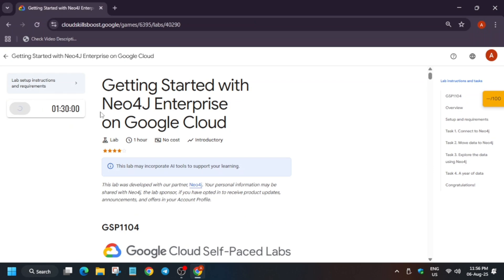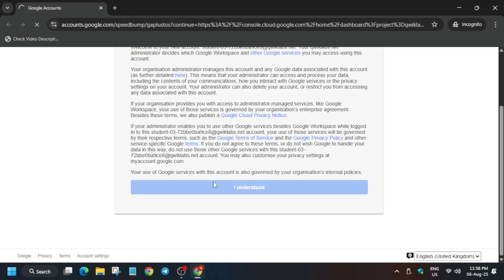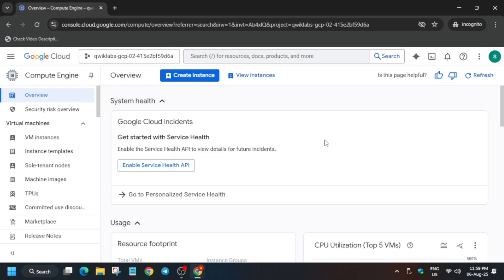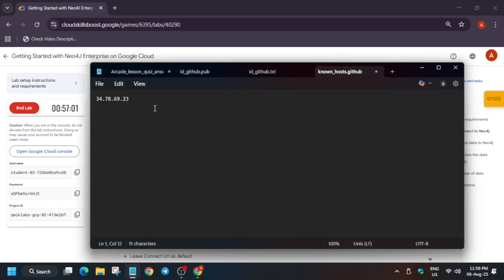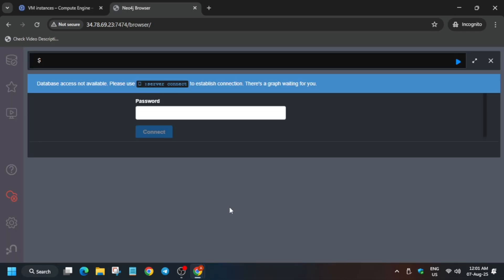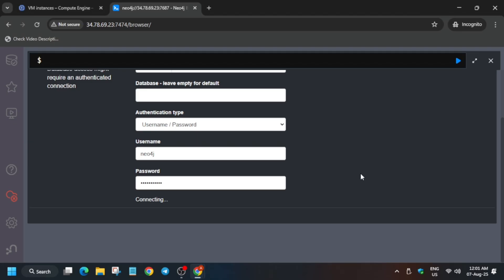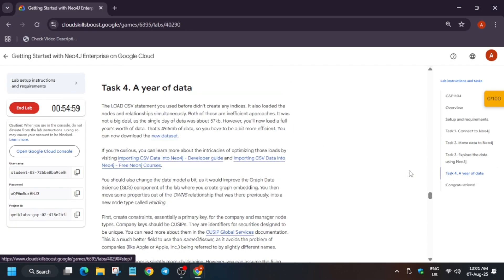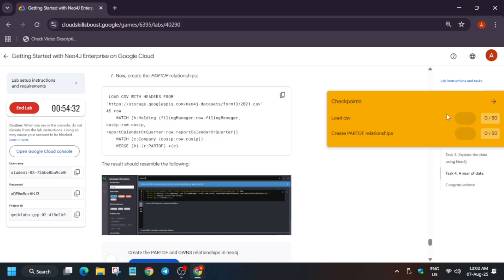Getting Started with Neo4J Enterprise on Google Cloud | GSP1104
🔗 Join the Journey:
📚 Learning Resources

🔍 Common Queries
qwiklabs
arcade facilitator